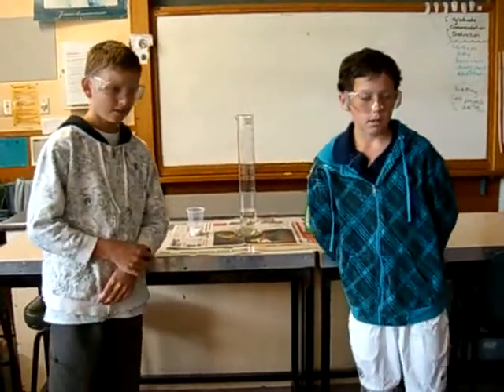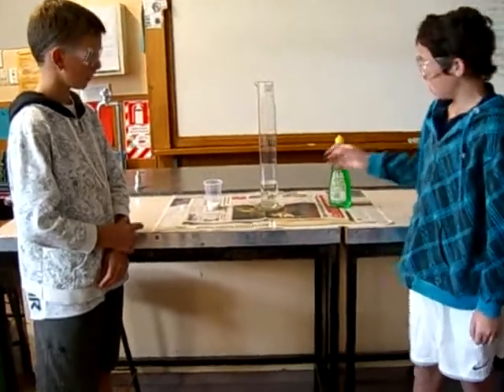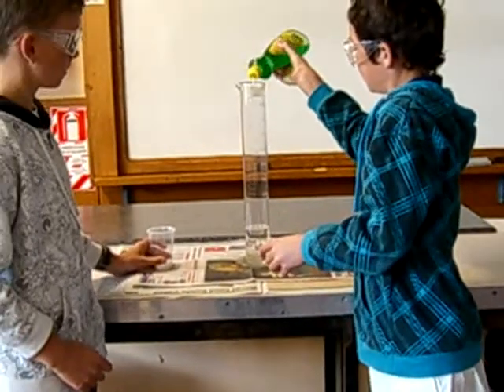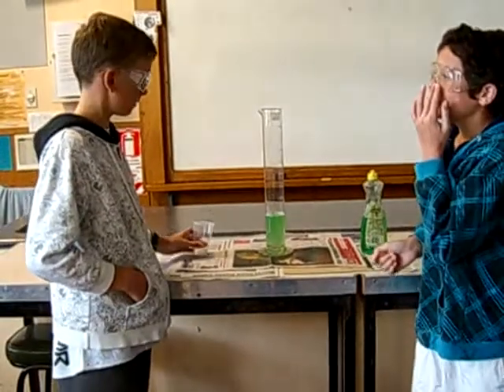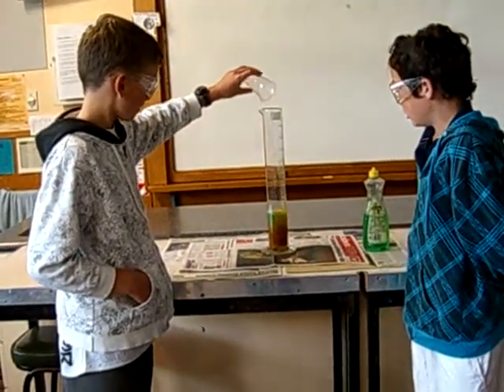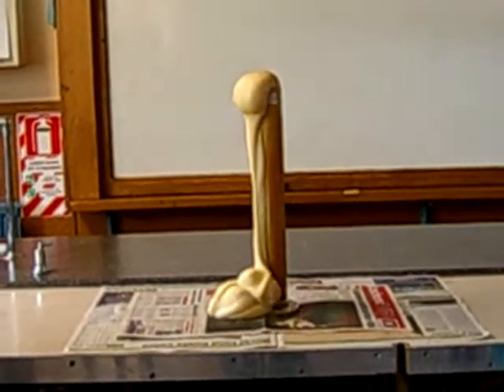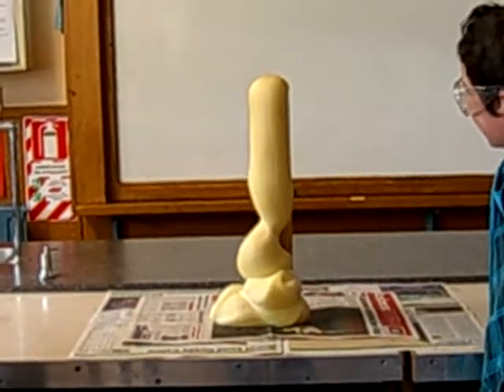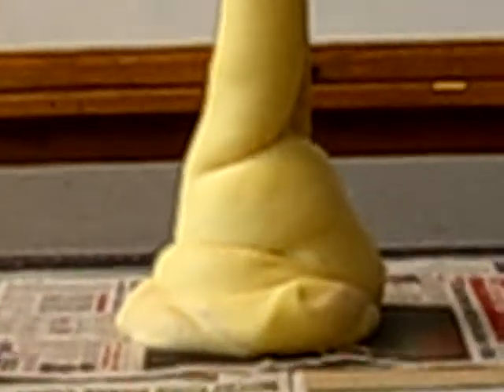Science Alive and Bubbling At Hereworth School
Year 8 Students Hereworth School -  presenting chemistry experiments